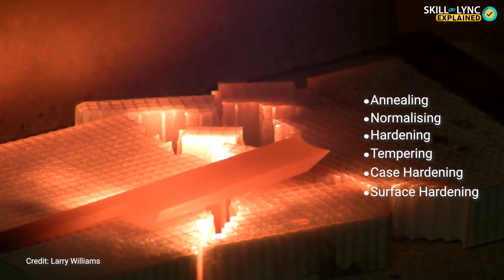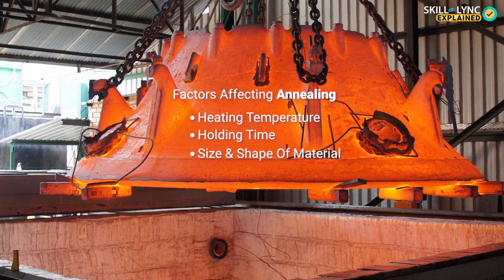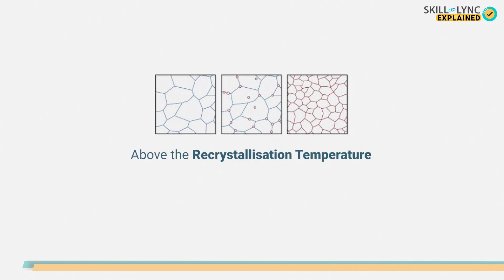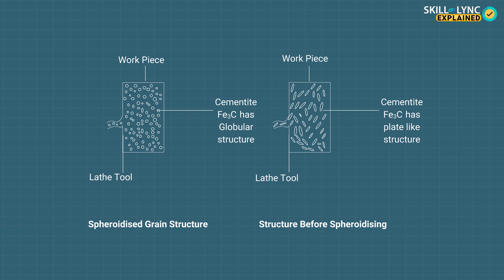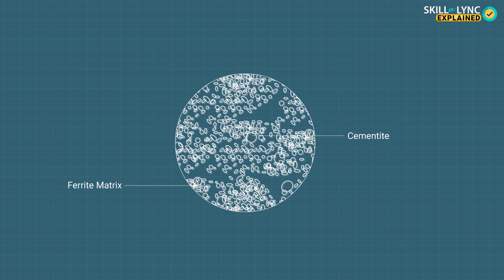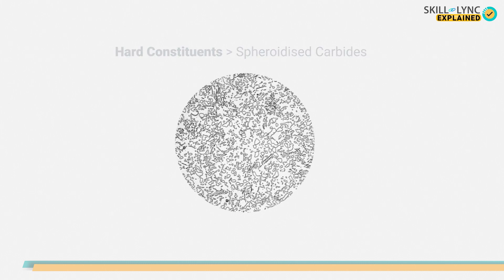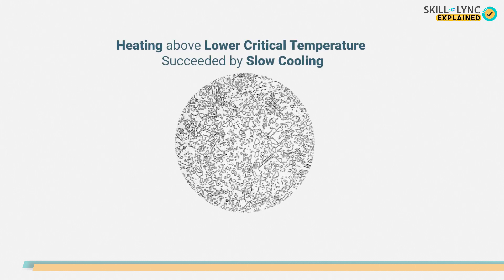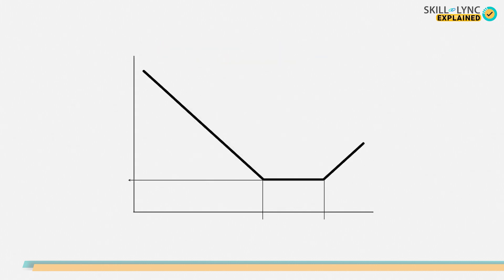Understanding Heat Treatment | Skill-Lync Explained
In real life, we encounter a lot of materials which are used in a wide range of applications. The most common example is steel, an alloy of iron which is widely used today. As we know, steel is used for making cars, appliances, heavy machinery and much more. But do you wonder how is this possible? How can we apply a material to a wide range of applications?

Well, in today’s video, we will discuss a process which is used to alter the properties of a material and make it available for a wider range of applications. Yes, we are talking about Heat treatment. It is a process of altering the physical and chemical properties of a material. It involves the use of heating or cooling in order to achieve the desired result such as hardening or softening of the material. These heating and cooling processes are usually done at extreme temperatures. The term “heat treatment” is applied only to the processes where heating and cooling are done with the intention of altering the properties.

Let’s talk about this process in a lot more detail!